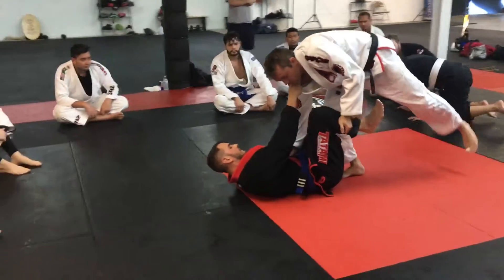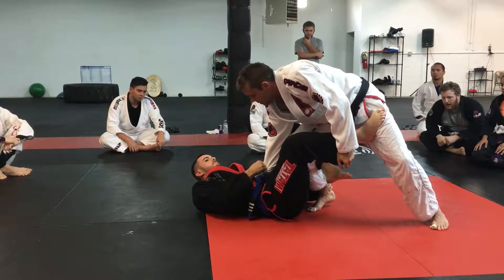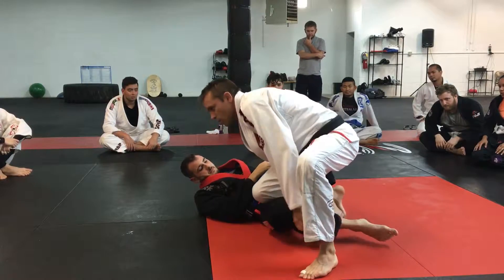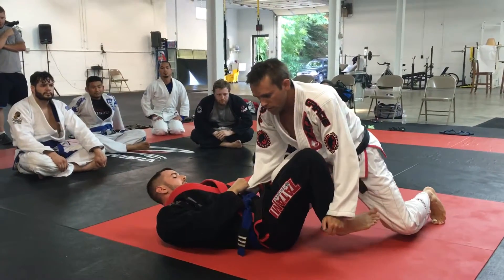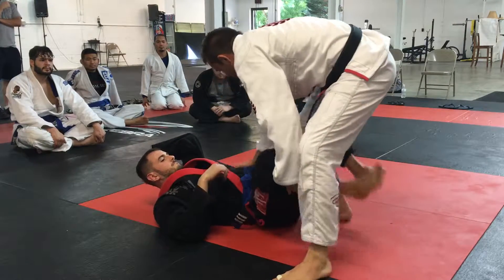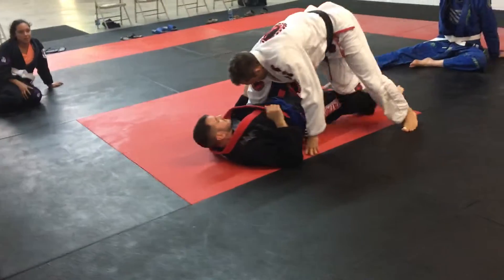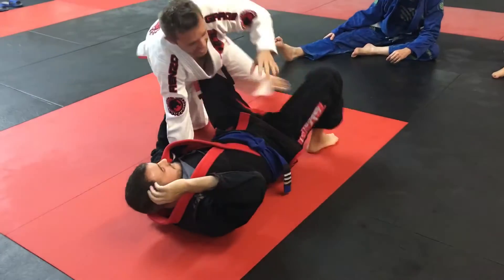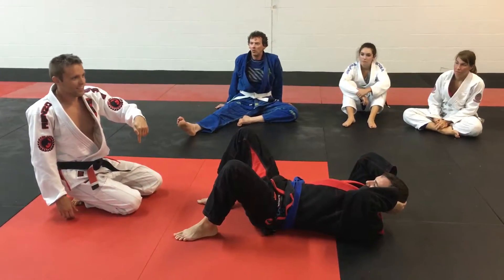Renzo Gracie black belt guard passing concepts,Part:4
Renzo Gracie BJJ black belt, Derek "TC" Richardson shows some concepts of defeating an opponents guard.